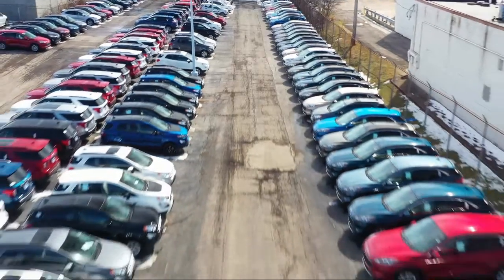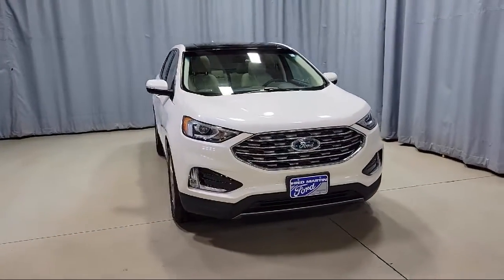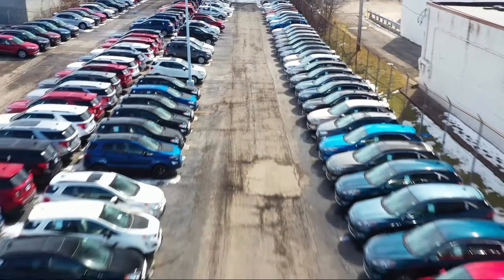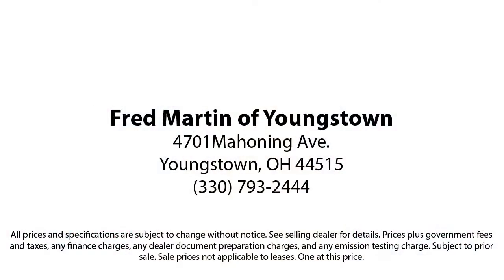2019 Ford Edge Titanium Sport Utility Youngstown New Castle Kent Warren Boardman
2019 Ford Edge Titanium Sport Utility Stock Number: F19140A Vin:2FMPK4K99KBB97050.